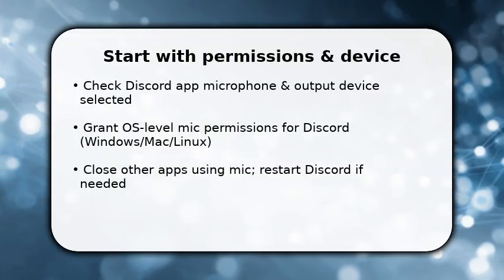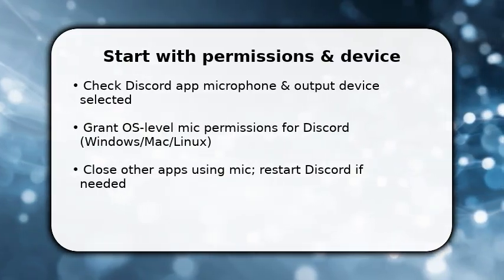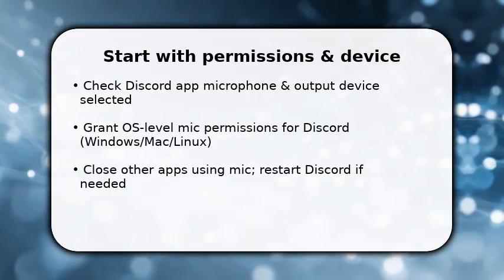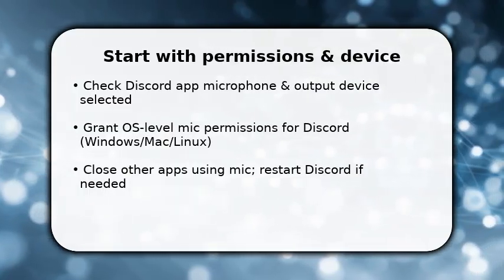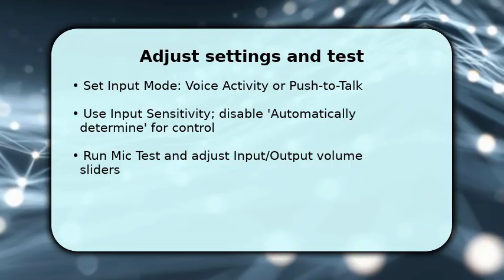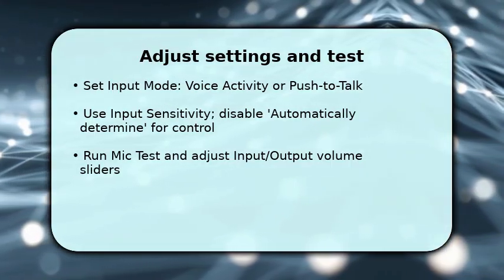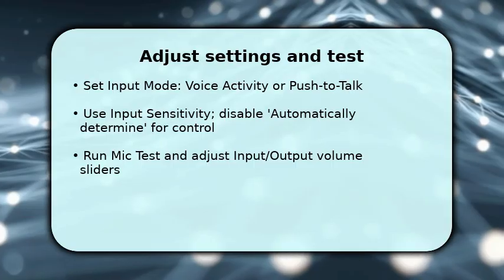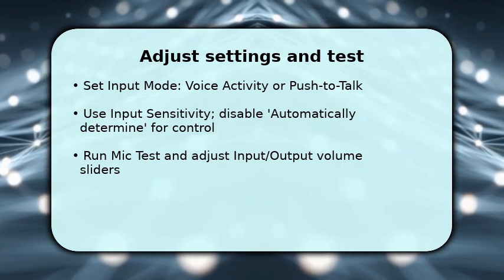How to Fix Your Voice Chat in Discord (updated)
How to Fix Your Voice Chat in Discord (updated) | 🔒 Surfshark VPN Deal — Stay private and secure. $1.99/mo + 3 Months Free ▸

Learn how to troubleshoot and fix voice chat issues on Discord with our latest guide. Whether you're experiencing lag, echo problems, or connection drops during your gaming sessions, this video provides step-by-step solutions for common audio glitches.

Discord, voice chat troubleshooting, fix voice issues on Discord, audio latency in Discord, disconnecting from Discord Voice Channel, echo cancellation settings, improving Discord sound quality, Troubleshoot Discord Audio Problems, Discord microphone problems fixation, best practices for voice chat on Discord